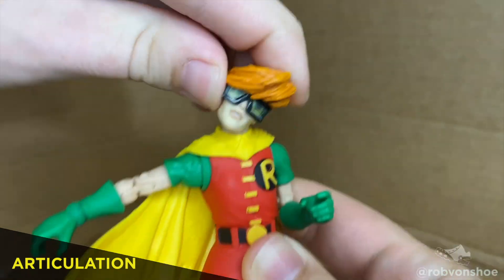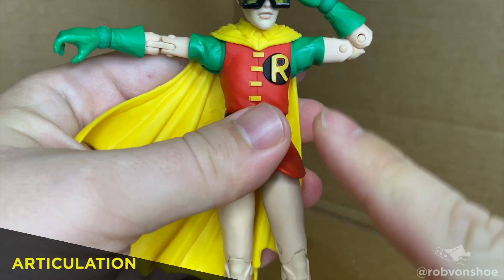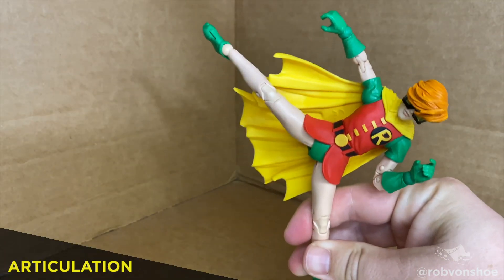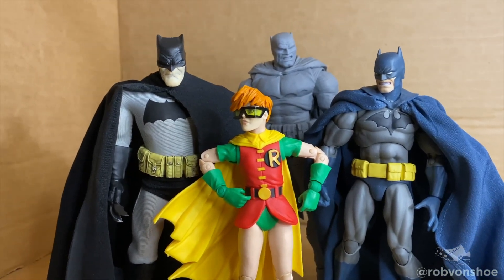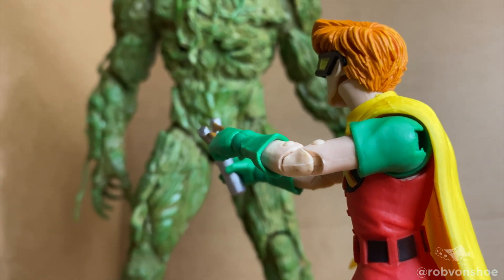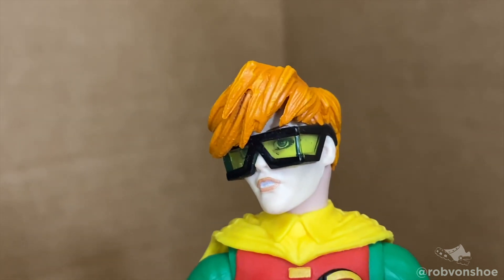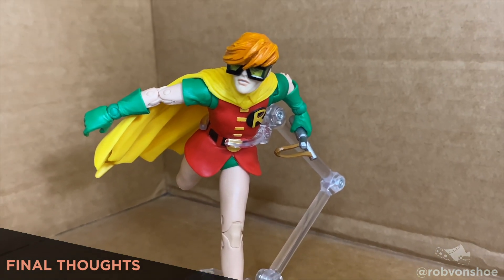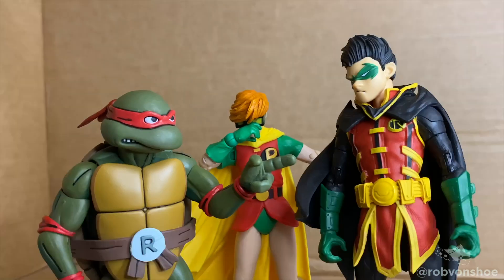McFarlane ROBIN (2022 Dark Knight Returns DC Multiverse) Toy REVIEW! | Carrie Kelley Action Figure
It's rare that I use words like DIFINITIVE and NEW BENCHMARK, but Carrie Kelley ROBIN from the Frank Miller Dark Knight Returns McFarlane wave is exactly that. This DC Multiverse Figure is amazing, from sculpt to articulation!

Timestamp:
00:05 Articulation
00:27 Accessories
00:41 Final Thoughts and Score

Let's give a quick tl;dr SPEED REVIEW of the action figure shall we? Is she good? How does she pose? Should you get it for your collection? Check it out collector friends!

Cheers!
Rob vonShoe